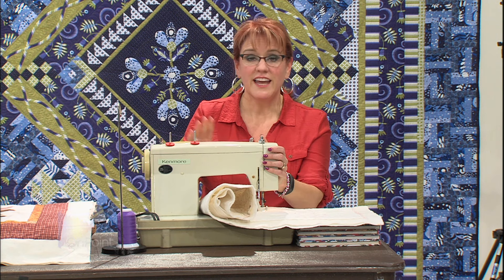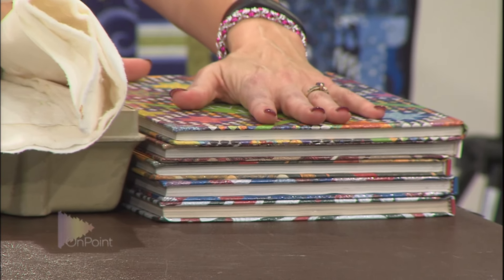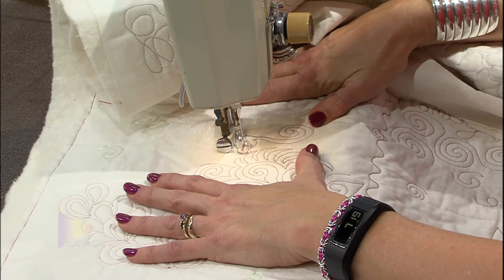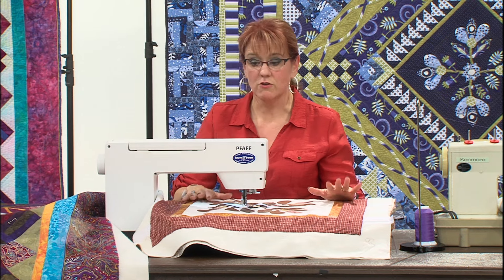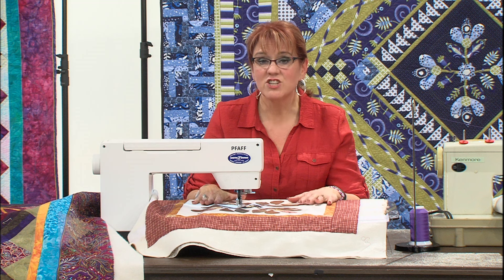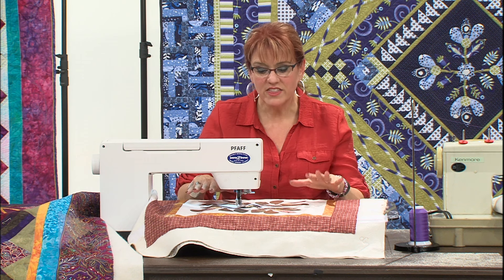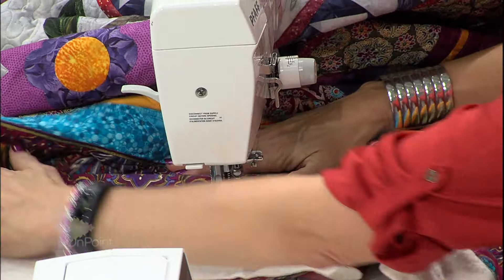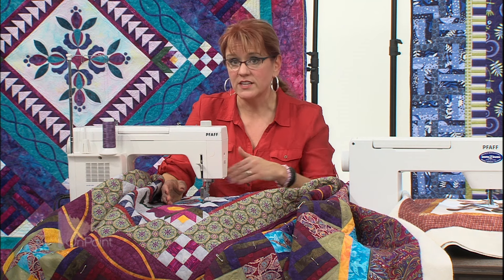A Review of Machines for Machine Quilting (Ep. 206)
What kind of machine should you use for quilting? In this video, Nancy reviews a number of sewing machines she has used, and currently uses, for her quilting needs. Which one best suits your needs for now and which one might you think about getting down the road?

In order of appearance: Kenmore, Pfaff Creative 5.0 & Pfaff Grand Quilter

onpoint_tv